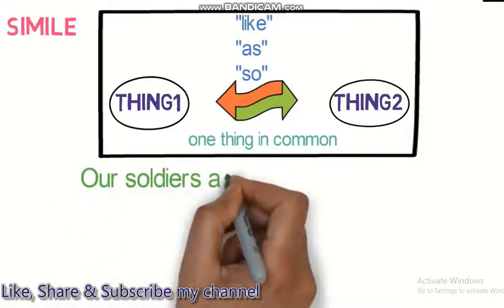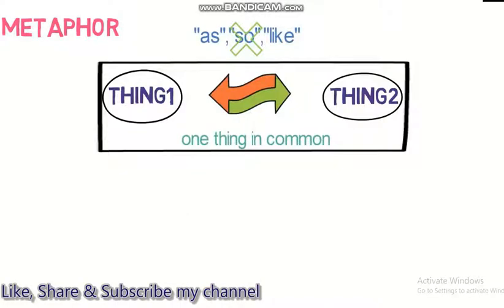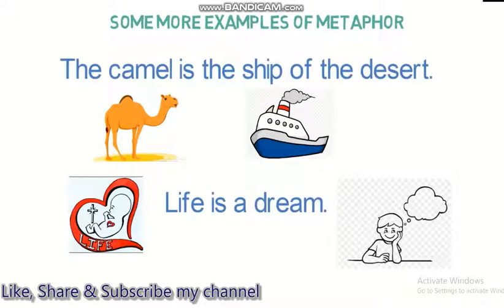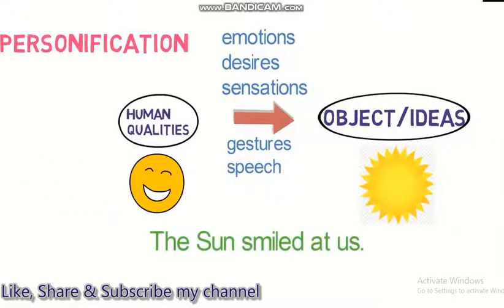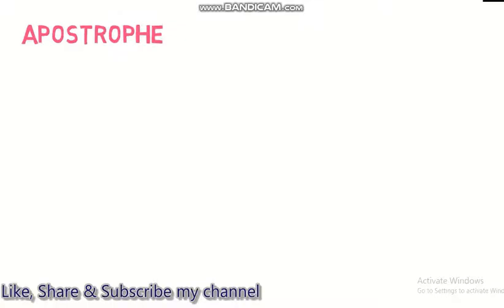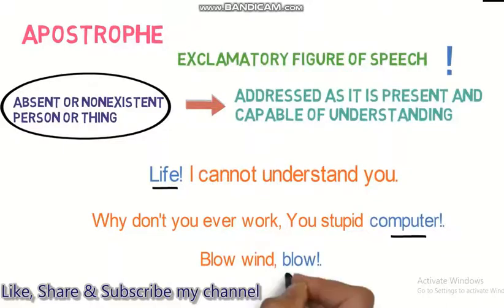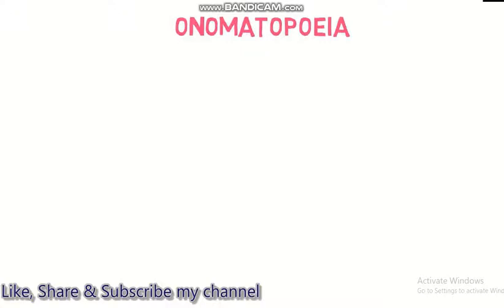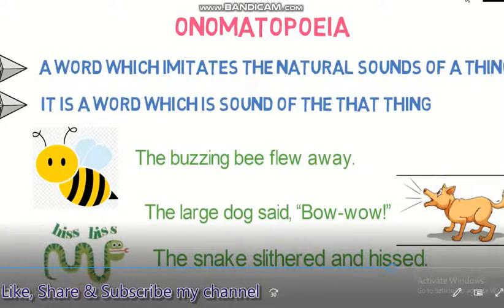Figure of Speech | Types of Figure of Speech | Examples of Figure of Speech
What is a Figure of Speech?
A “figure of speech” is figurative language. That is a language which is used to draw picture mentally to
convey a message or idea much quicker, effective and vividly.

Seven Important Figure of Speech which are discussed in this video are :
1.) Simile.
A simile is a figure of speech that uses comparison between two unlike things. It is done using the words "like" , "as" or so.
These two things must have one thing in common.
2.) Metaphor
A Metaphor is a figure of speech that uses comparison between two unlike things.These two things must have one thing in common.
But It is done without using the words "like" , "as" or so.
3.) Personification
Personification is a figure of speech where human qualities are given to objects or ideas.
This qualities may be emotions, desires, sensations, gestures and speech.
4.)Hyperbole.
Hyperbole is a figure of speech, where in we exaggerate or overstate any statement.
It is done for expressing something forcibly and clearly.
5.)Apostrophe.
An apostrophe is a figure of speech in which some absent or nonexistent person or thing is addressed as
if present and capable of understanding.
It is an exclamatory figure of speech as exclamation is used in it.
6.) Oxymoron.
An oxymoron is a figure of speech containing words that seem to contradict each other.
That is one word says one thing and the other word says the other thing.
7.) onomatopoeia
An onomatopoeia is defined as a word which imitates the natural sounds of a thing.
That is, it is a word which is sound of the that thing.
boww-bow, buzz etc

Watch the entire video to understand the similarity and differences between both of them.
english mcqs for etea test, english mcqs with answers, english mcqs class 12, english mcqs for competitive exams, english mcqs for ppsc, english mcqs for entry test, figure of speech in english, figure of speech in english literature, figure of speech in english grammar, figure of speech in daffodils poem, figure of speech in stopping by woods on a snowy evening,